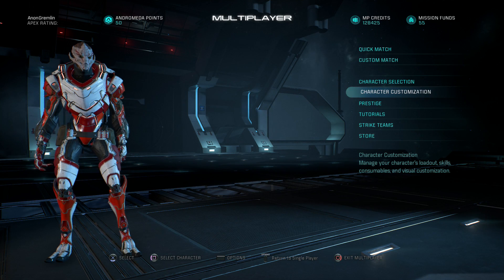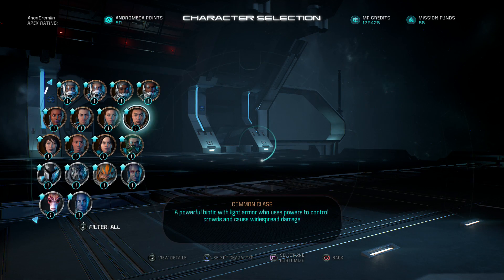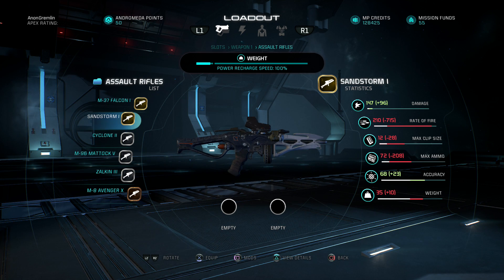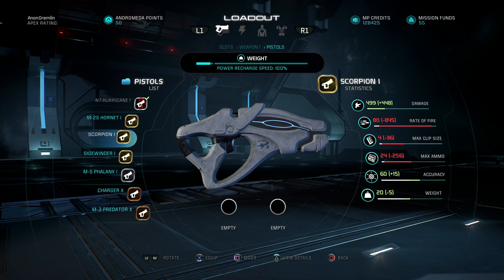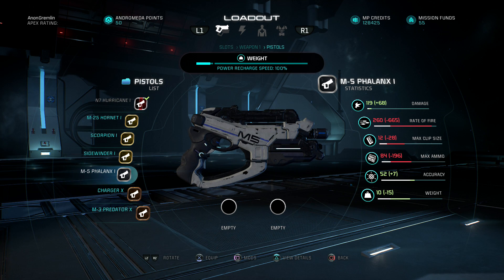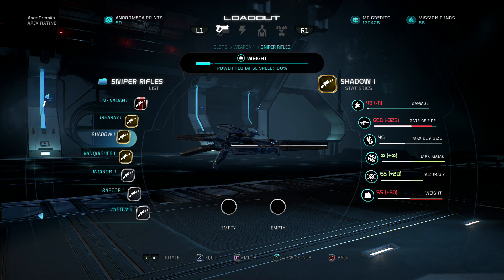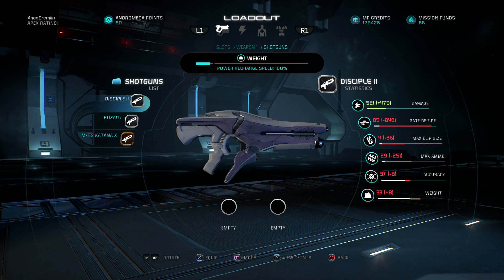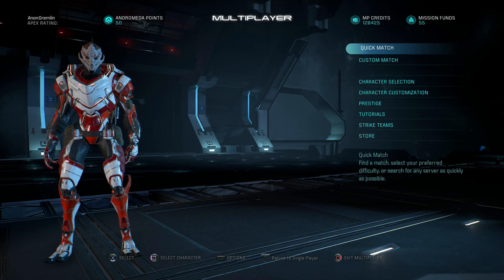Mass Effect Andromeda Patch 1.05 Multiplayer Weapon Buffs and Upgrades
A VIDEO ON IN GAME CHANGES SUCH AS OBJECTIVES WILL BE UPLOADED AT A LATER DATE.

In this video I look at the changes that can be seen in patch 1.05 of Mass Effect Andromeda Multiplayer mainly gun stats. I have not tested them in game so don’t know how improved they are. This video is just to highlight what changes can be seen as a glance. Please feel free to discuss the changes in the comments.